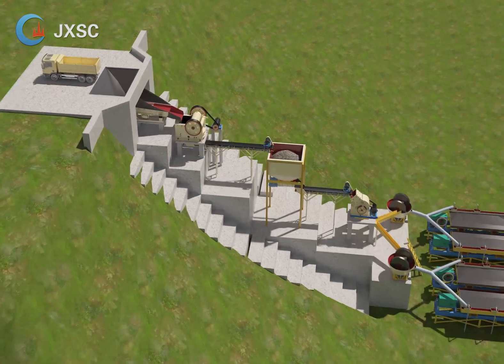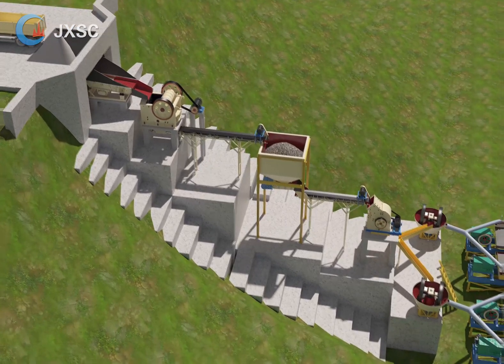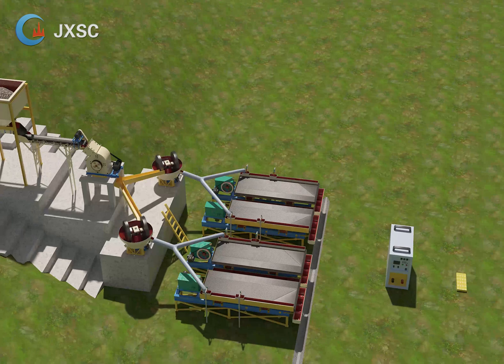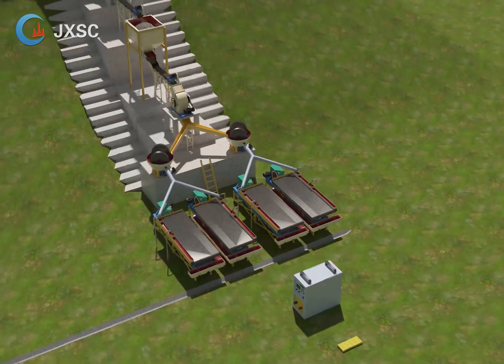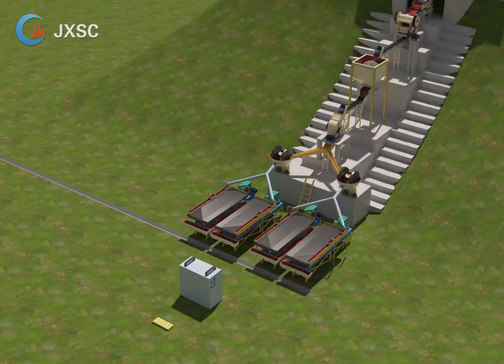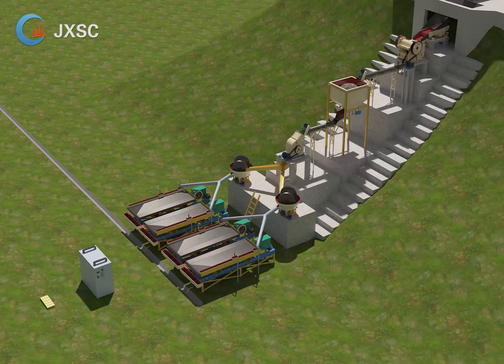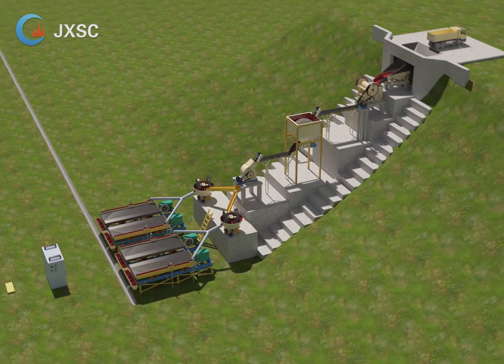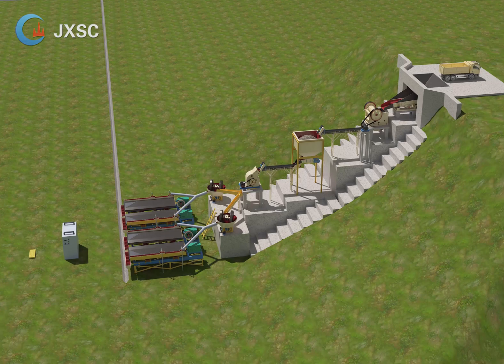Hard Rock Gold Processing Plant Flowsheet Design(Wet Pan Mill+ Shaking Table )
This setup is for rock gold ore,the final size needed to release the gold is 0-1mm.equipment list is as below:

1.hopper+vibration feeder: raw materials will feed into the hopper by truck or excavator as you want,then the materials will feeded into the jaw crusher by the vibration feeder automatically.

2.jaw crusher: jaw crusher is uesd to crush the rock gold ore, different model of the jaw crusher is with different input size,discharge size and capacity.the model of the jaw crusher is chosed based on the ore size and the capacity you want to process,big ore size need big model and more cost.

3.belt conveyor: belt conveyor is used transport the discharge from the jaw crusher to the hopper,it works automatically,will save much manual work.and the length and width can be customized as you requested.

4.hopper+trough feeder: there are two functions of the hopper and trough feeder

a.make the feeding work to each machine more smoothly.when you feed the materials to the jaw crusher,it will takes some time to get the discharge,the machines behind the jaw crusher will work for nothing at that time,means waste power and release the capacity of the machines behind the jaw crusher.if you add the hopper and trough feeder, each machine can runs better.

b.used to stock the discharge from the jaw crusher.sometimes the ore size maybe big, you need to use a big jaw crusher with big capacity.but you just want to start with a small capacity,then you can add the hopper and trough feeder to stock the discharge from the jaw crusher, and you can chose the hammer crusher with a small capacity behind the jaw crusher,no need to match the capacity with the jaw crusher.when the hopper is full, you can stop the jaw crusher.will save more power.

5.belt conveyor：belt conveyor is used transport the discharge from the hopper to the hammer crusher,it works automatically,will save much manual work.and the length and width can be customized as you requested.

6.hammer crusher: hammer crusher is used to small the discharge from the jaw crusher, because the feeding size of the wet pan mill is 0-25mm.the discharge from the jaw crusher hard to meet the needs of the wet pan mill. the hammer crusher can do work successfully, there is a sieve under the hammer crusher and the sieve size can be customized as you want, minimum sieve size can be 2mm,the smaller size you feed into the wet pan mill, the more efficent work you will get.

7.wet pan mill: for the rock gold ore, sometimes the gold can be released under the size 0-2mm or 0-1mm or 0-200mesh.these output size will need different machines and also depends on the ore condition.if you need to grind the ore to 0-1mm, you may need the wet pan mill.

8.shaking table: the shaking table is used to get the gold concentrate from the raw materials.when you add the water and materials to the shaking table, the gold will be separated from other stones and minerals which the gravity is lower than the gold.

9.gold smelting furnace: the gold concentrate from the shaking table can be smelted to the gold bar by the gold smelting furnace.will easy to carry the gold and in case of missing.

Notes: the wet pan mill and shaking table will need water when works, you can also add water to the hammer crusher,in case blocking the sieve of the hammer crusher.the machines in the video are just for you reference, need to reconfirm based on the ore condition you provide, thanks.